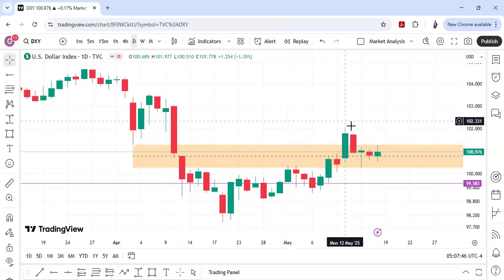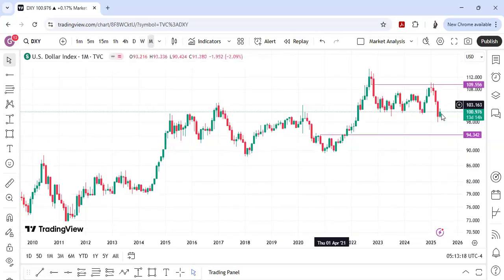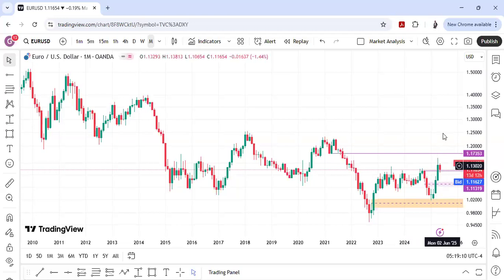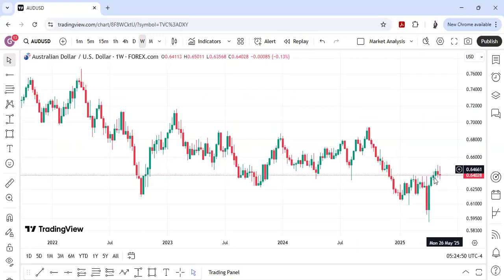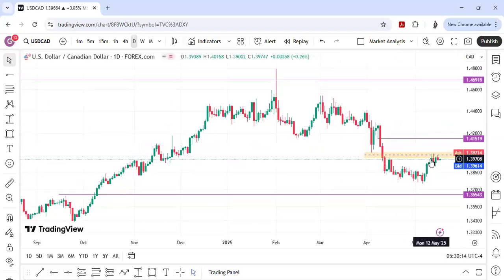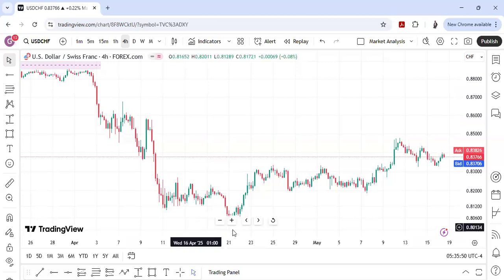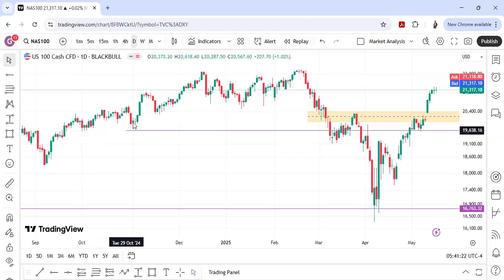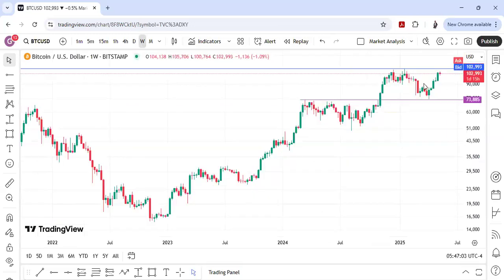Weekly Market Analysis 17-05-25